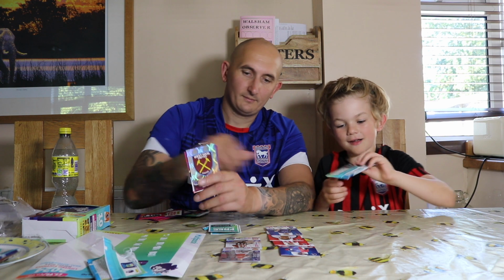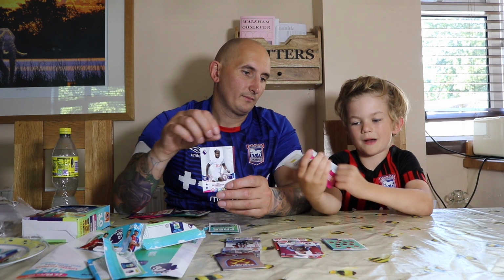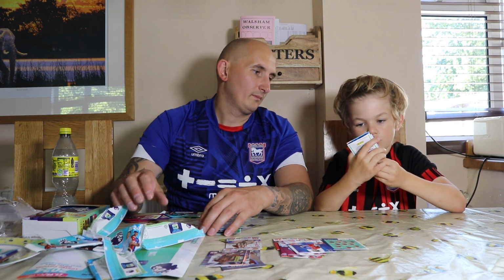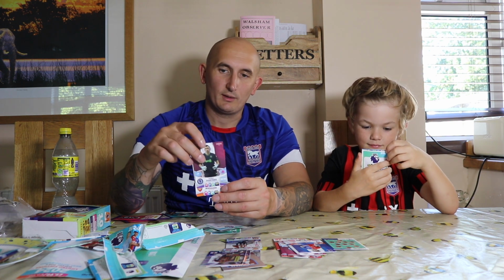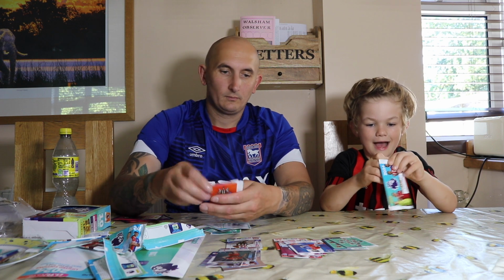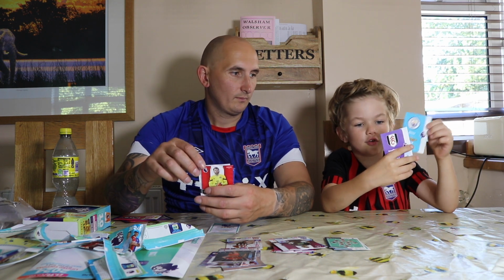William opening the Panini Adrenalyn XL Multipack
William opening his first 2024 packs of Adrenalyn XL cards.